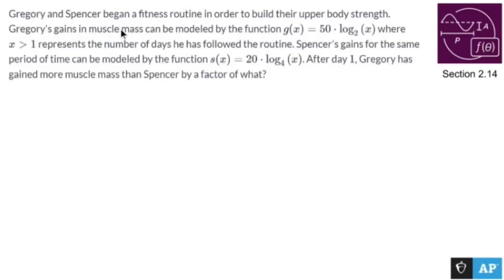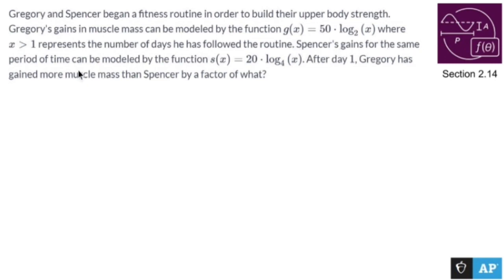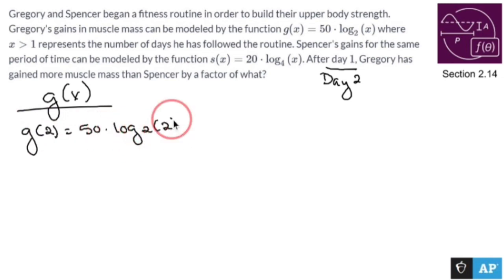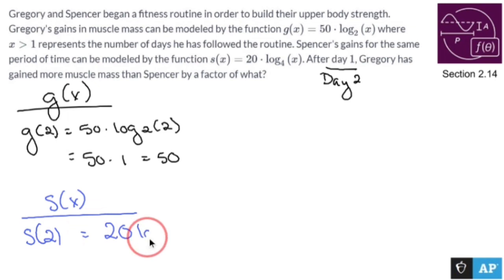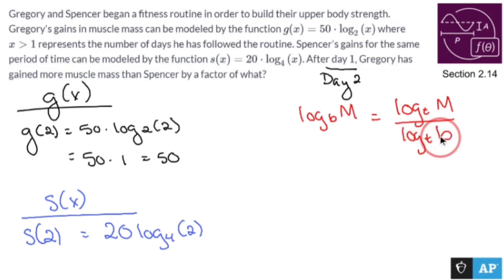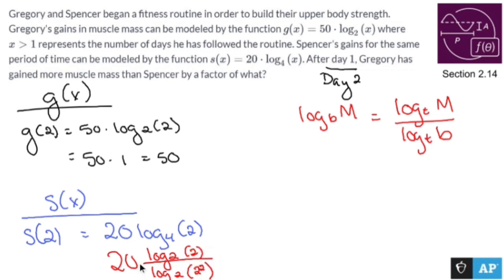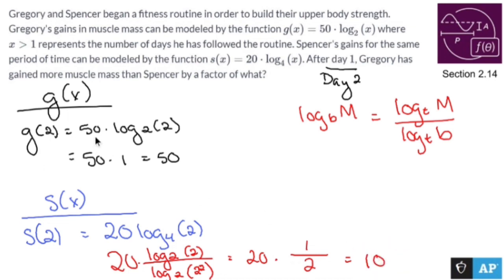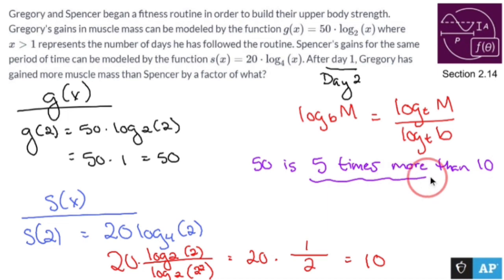AP Precalculus Section 2.14 Example: Comparing Logarithmic Functions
When dealing with logarithms with the same base, you can simplify them using the properties of logarithms.

In the case of log_2(4), you're asking: "2 raised to what power equals 4?"

One way to simplify this is by recognizing that 4 can be written as a power of 2. Specifically, 4 is 2 squared (2^2 = 4).

So, log_2(4) can be rewritten as log_2(2^2). According to the properties of logarithms, when you have log_b(b^x), it simplifies to x. Applying that property here:

log_2(2^2) = 2

Therefore, log_2(4) simplifies to 2 without using a calculator, by recognizing the relationship between the base (2) and the number inside the logarithm (4) as a power of the base.

1.1 Change in Tandem
1.2 Rates of Change
1.3 Rates of Change in Linear and Quadratic Functions
1.4 Polynomial Functions and Rates of Change
1.5 Polynomial Functions and Complex Zeros
1.6 Polynomial Functions and End Behavior
1.7 Rational Functions and End Behavior
1.8 Rational Functions and Zeros
1.9 Rational Functions and Vertical Asymptotes
1.10 Rational Functions and Holes
1.11 Equivalent Representations of Polynomial and Rational Expressions
1.12 Transformations of Functions
1.13 Function Model Selection and Assumption Articulation
1.14 Function Model Construction and Application
2.1 Change in Arithmetic and Geometric Sequences
2.2 Change in Linear and Exponential Functions
2.3 Exponential Functions
2.4 Exponential Function Manipulation
2.5 Exponential Function Context and Data Modeling
2.6 Competing Function Model Validation
2.7 Composition of Functions
2.8 Inverse Functions
2.9 Logarithmic Expressions
2.10 Inverses of Exponential Functions
2.11 Logarithmic Functions
2.12 Logarithmic Function Manipulation
2.13 Exponential and Logarithmic Equations and Inequalities
2.14 Logarithmic Function Context and Data Modeling
2.15 Semi-log Plots
3.1 Periodic Phenomena
3.2 Sine, Cosine, and Tangent
3.3 Sine and Cosine Function Values
3.4 Sine and Cosine Function Graphs
3.5 Sinusoidal Functions
3.6 Sinusoidal Function Transformations
3.7 Sinusoidal Function Context and Data Modeling
3.8 The Tangent Function
3.9 Inverse Trigonometric Functions
3.10 Trigonometric Equations and Inequalities
3.11 The Secant, Cosecant, and Cotangent Functions
3.12 Equivalent Representations of Trigonometric Functions
3.13 Trigonometry and Polar Coordinates
3.14 Polar Function Graphs
3.15 Rates of Change in Polar Functions

/ nickperich

Nick Perich
Norristown, Pa